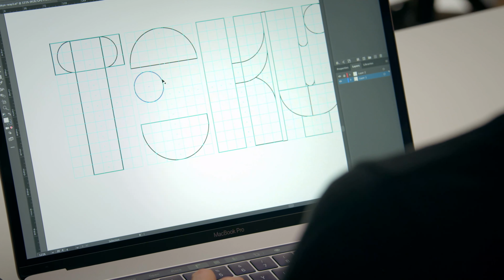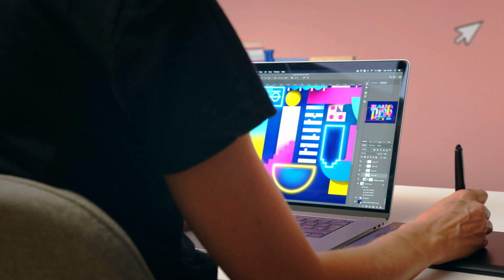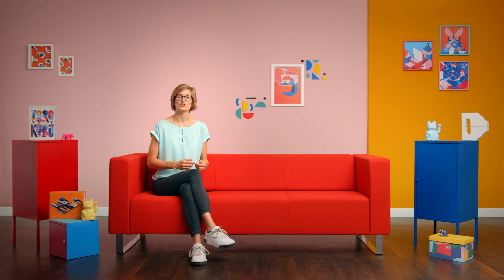Lettering digital ilustrado | Un curso de Birgit Palma | Domestika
Aprende a dar profundidad y significado a las palabras usando formas, color y volumen

Los diseños de letterings ilustrados tienen el poder de trasladar al espectador a una montaña rusa de emociones, a través de las múltiples capas de significado detrás de cada letra. Este trabajo lleno de imaginación se enmarca bajo una metodología estructurada, investigación y sobre todo, mucha diversión, todo ello será lo que aprenderás en este curso.

Birgit Palma, reconocida artista especializada en ilustración tipográfica, te llevará a su espacio de trabajo —o patio de juegos— y te mostrará todos los pasos para crear el diseño de un lettering ilustrado.